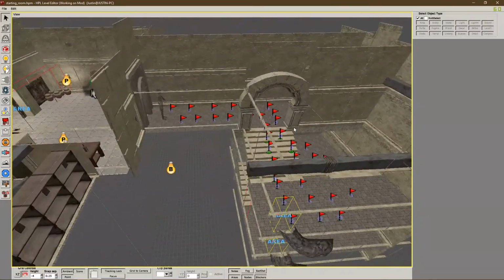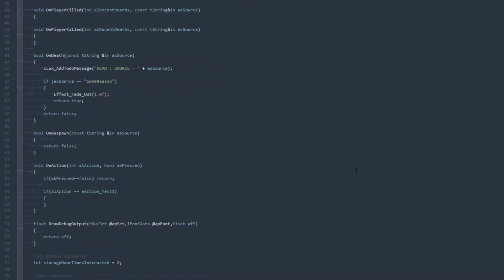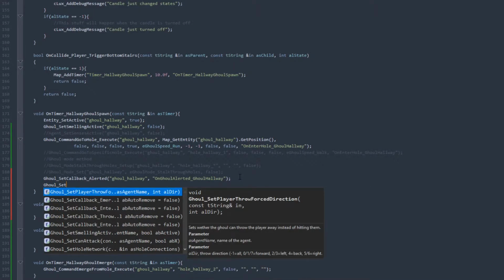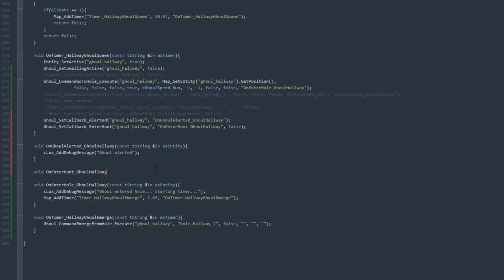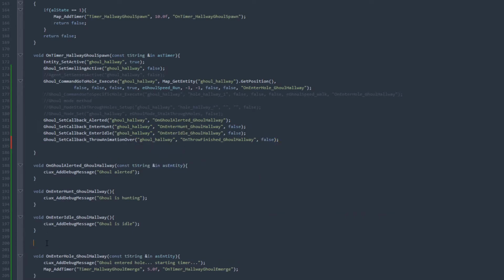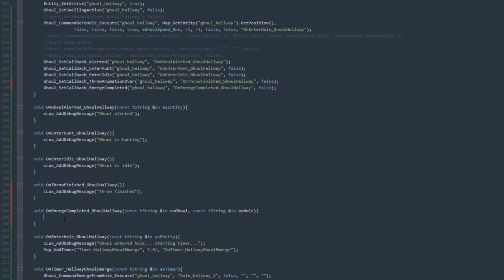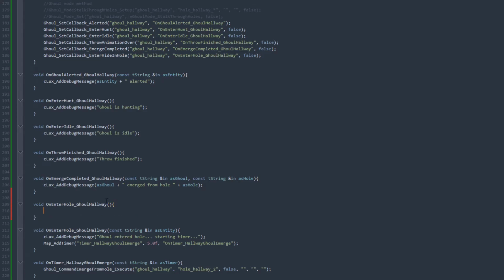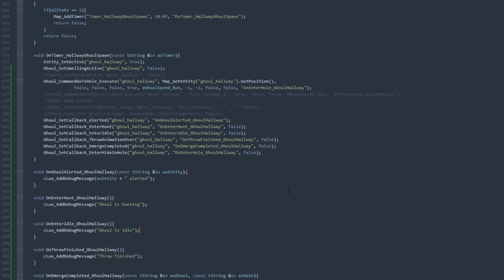Amnesia: Rebirth Custom Story Creation Episode 16 - Enemies Pt.6! Ghoul Callbacks!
In episode 16 we talk about all the callbacks we can use that involves ghouls. Ghoul callbacks allow us to have even more control over our ghoul and allows us to script even more interesting things. This is a script heavy episode but if you're up to date on the last few episodes than this should be no problem. Function's used in today's episode are listed below as always.